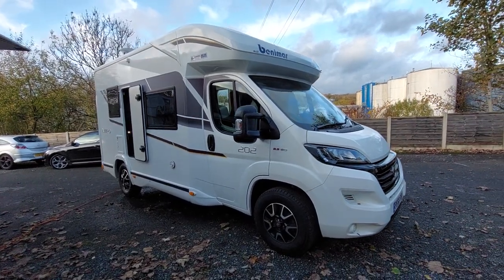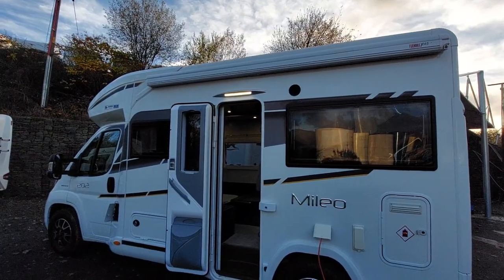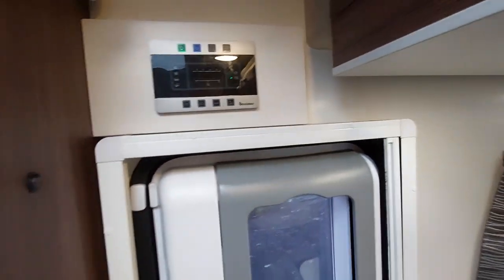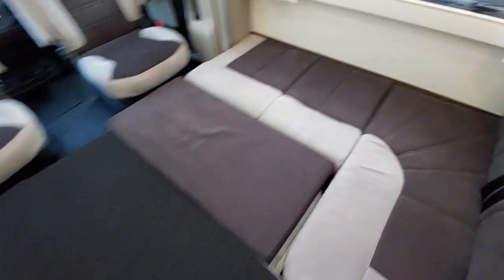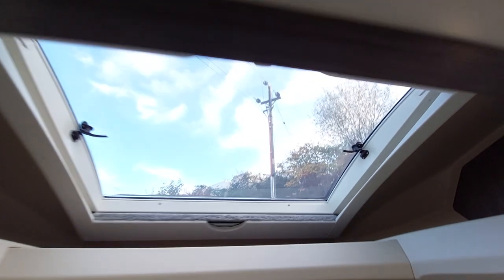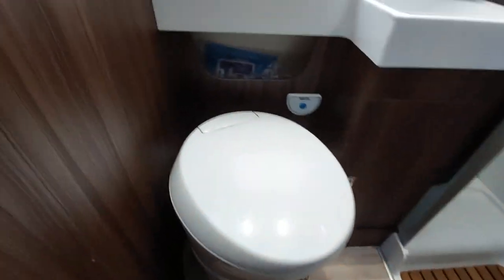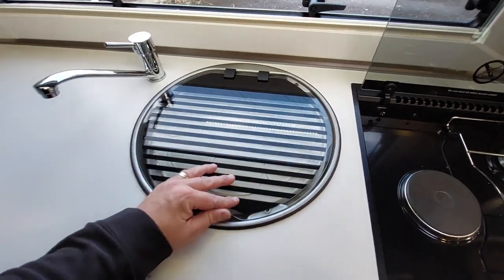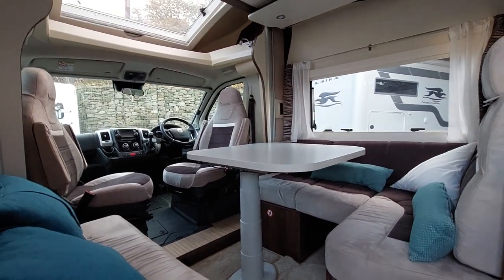2018-Benimar Mileo 202 Instructional Video